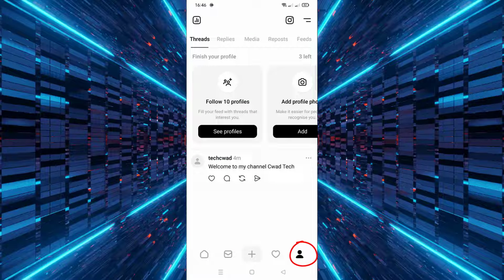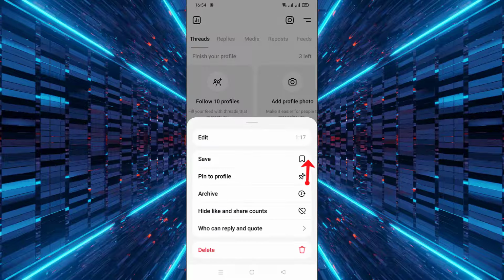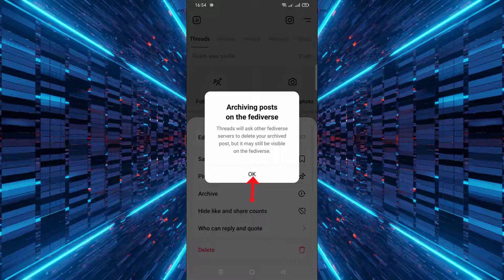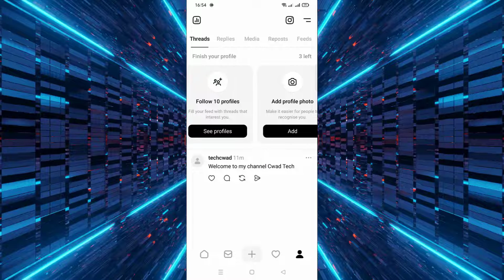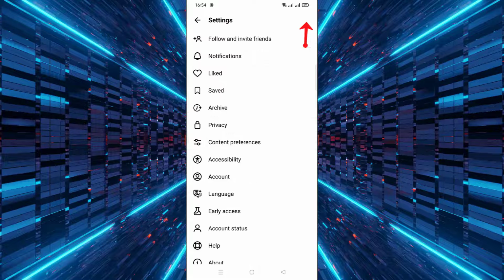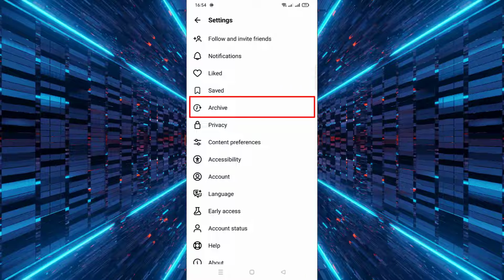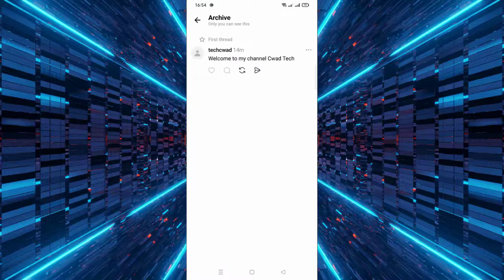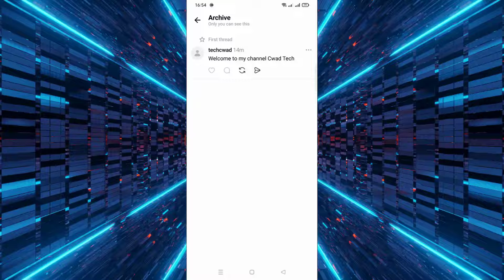How to Archive Posts on Threads App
Learn how to archive posts on Threads app for Android quickly and easily.
This step-by-step tutorial shows you how to manage your Threads profile by archiving posts without deleting them.

Archiving Threads posts helps keep your profile organized and clean.
Find out where to locate archived posts and how to access them anytime.

Whether you want to hide old posts or just declutter your profile, this guide is perfect for you.
Perfect for anyone using Threads app on Android who wants better post management.